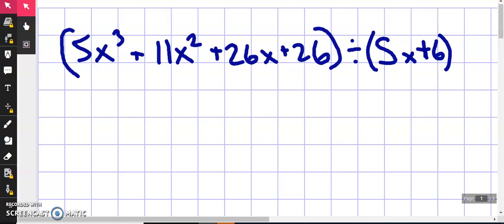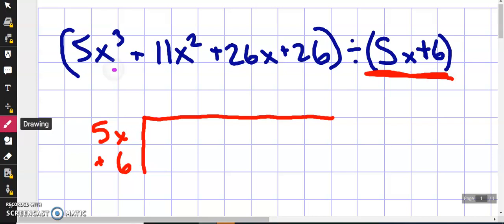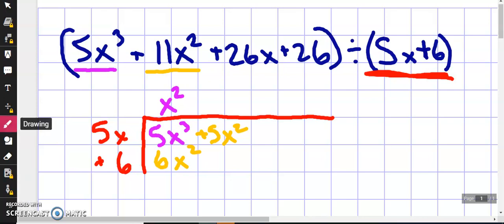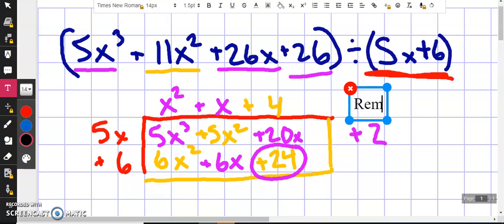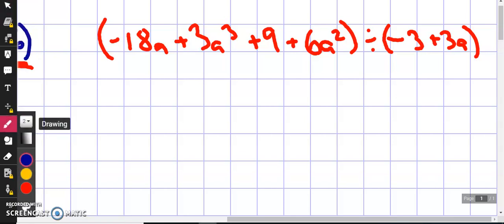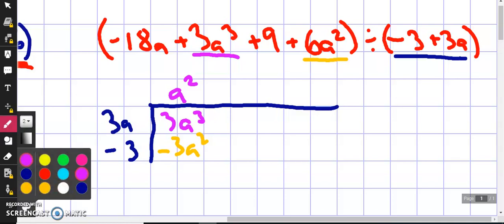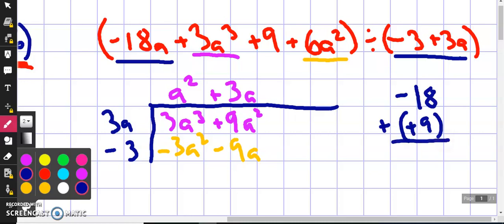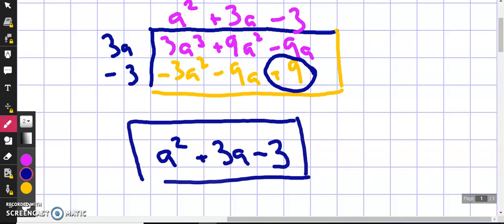Division of Polynomials